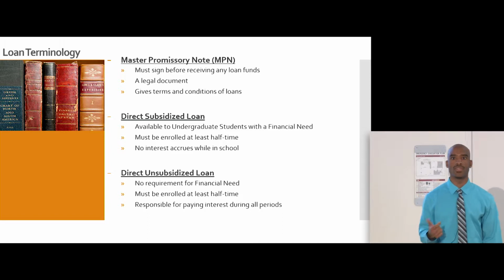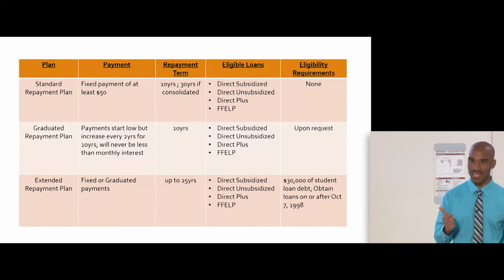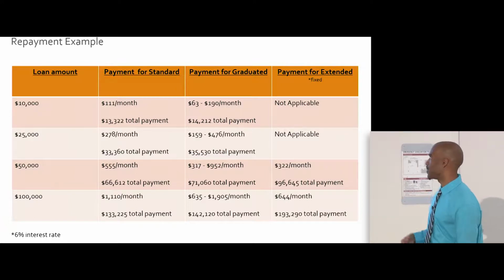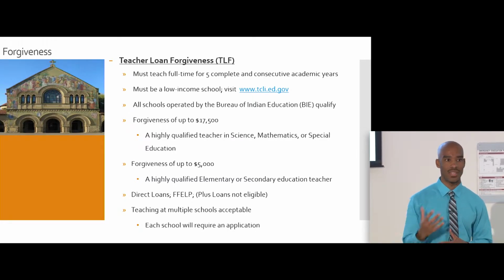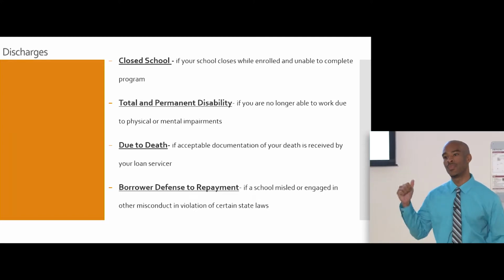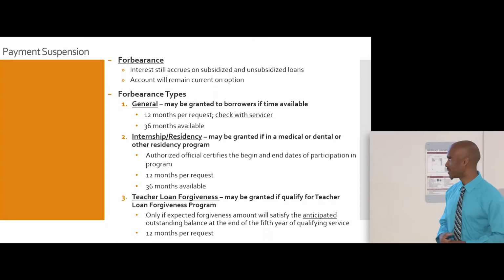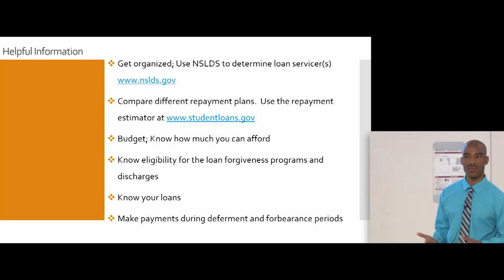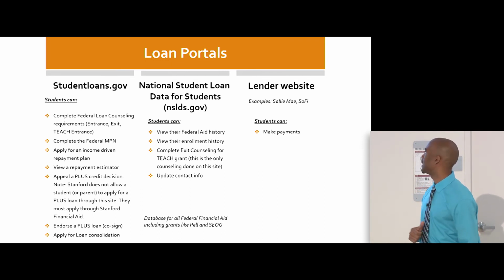Student Loan Exit Counseling - Direct Subsidized/Unsubsidized and PLUS Loans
Learn about Direct Subsidized/Unsubsidized and PLUS Loans for Financial Aid in this lecture.